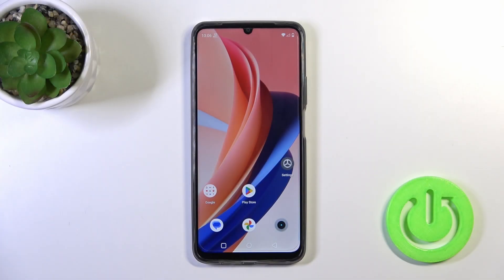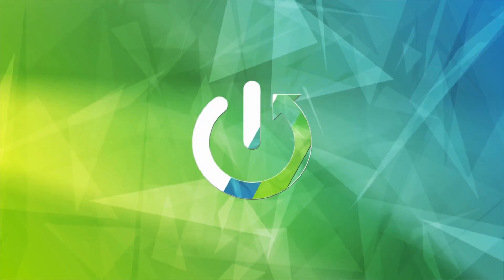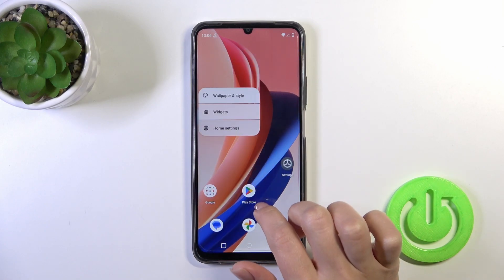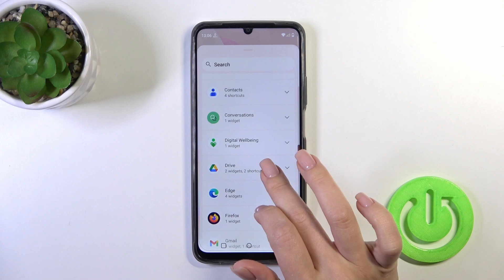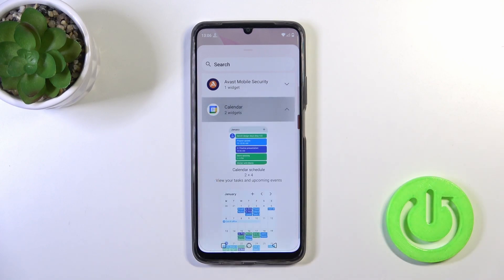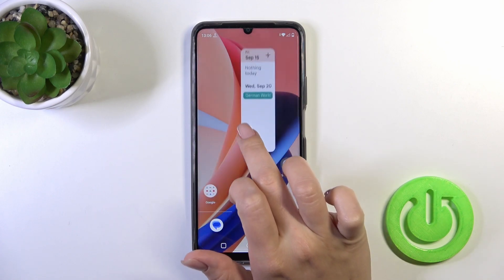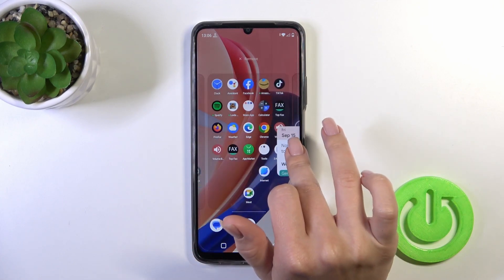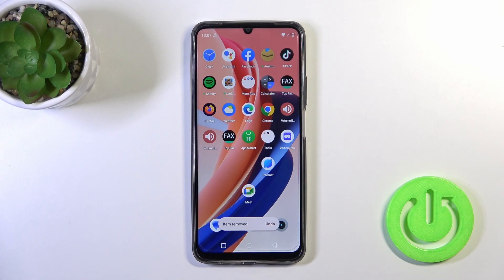How to Add & Remove Home Screen Widgets on REALME Narzo N53?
Learn more  about REALME Narzo N53
This tutorial video is your guide to mastering the art of home screen customization on the REALME Narzo N53. Learn how to effortlessly add and remove widgets to tailor your smartphone's home screen to your liking, enhancing both functionality and aesthetics.

How to Insert Home Screen Widgets on REALME Narzo N53?
How to Add Widgets to REALME Narzo N53 Home Screen?
How to Place Widgets on REALME Narzo N53 Home Screen?
How to Include Widgets on REALME Narzo N53 Home Screen?